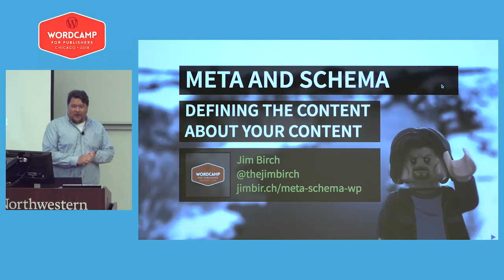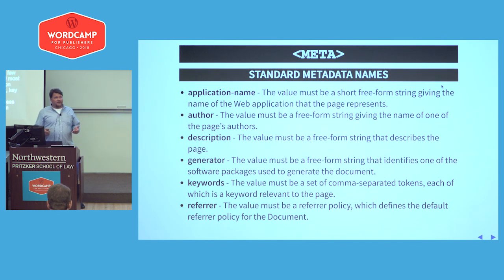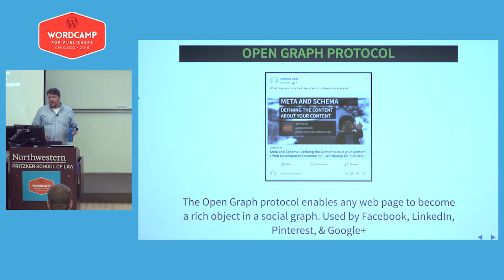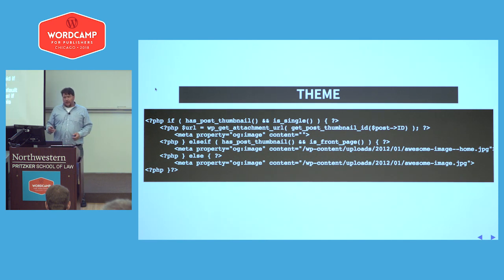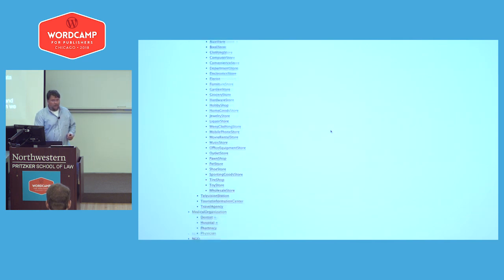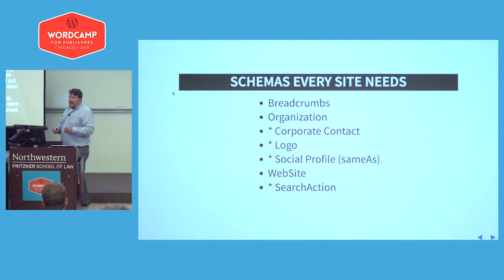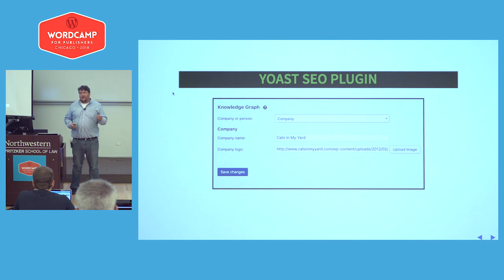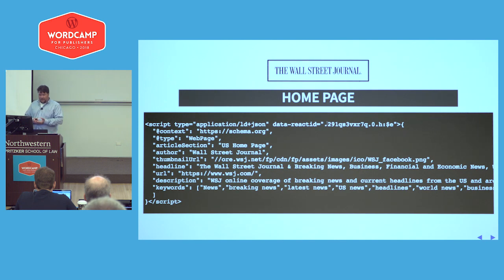Jim Birch: Meta and Schema: Defining the Content about your Content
This session will present a whirlwind, two fisted, no holds barred, data filled session that has almost too much information about implementing Schema.org schemas for structured data and current best practice meta tags in WordPress using plugins, themes, and widgets.